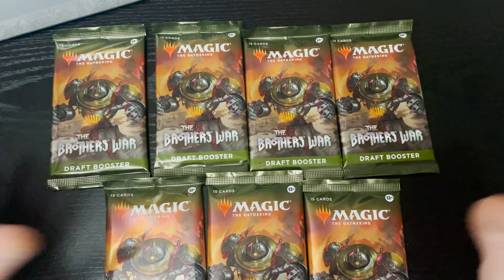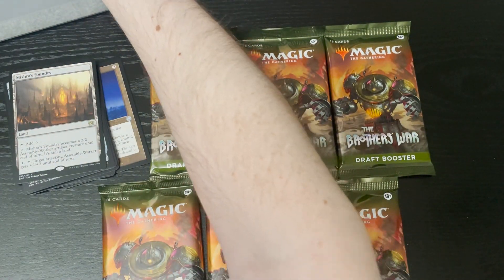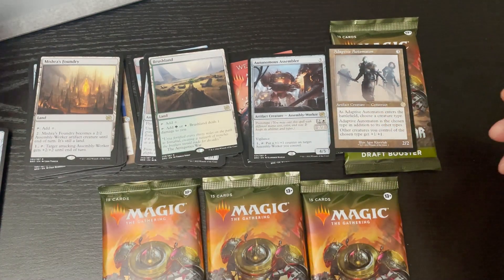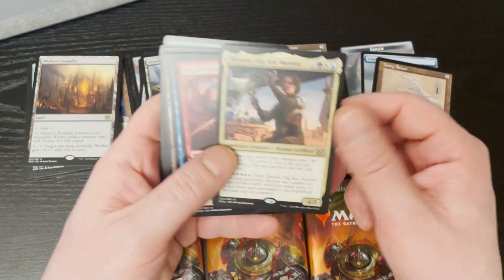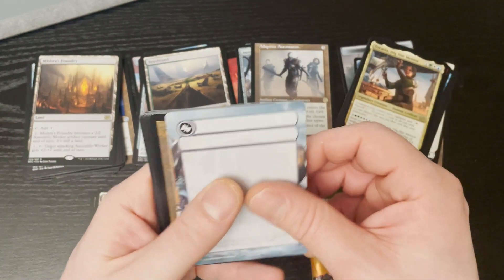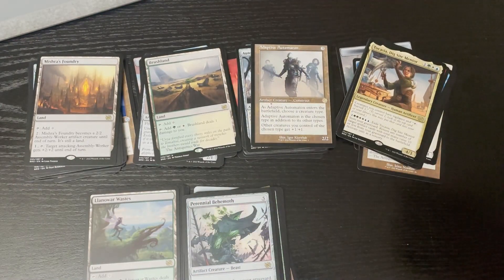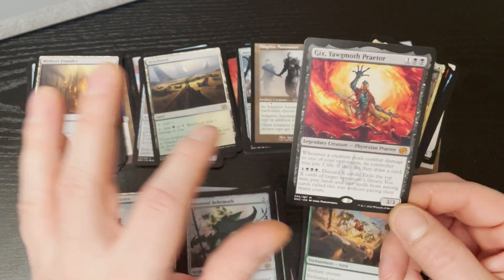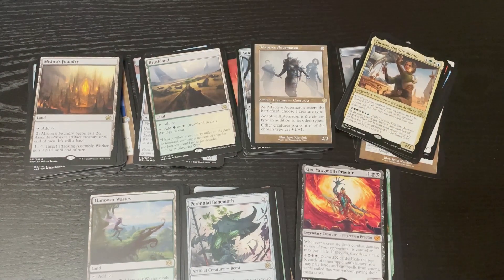Totally Normal Pack Break. PatreonPacks098-104 Brothers War Draft Packs - MTG - Magic: The Gathering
Watch me crack 7 set boosters. Every day this week, the rarest card from one pack will be put up on ebay starting @ 1 penny.